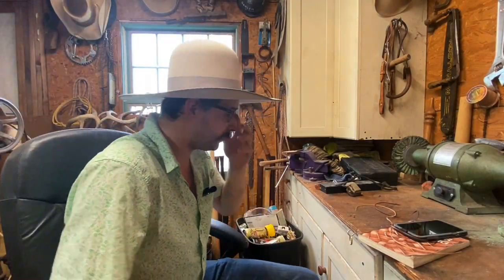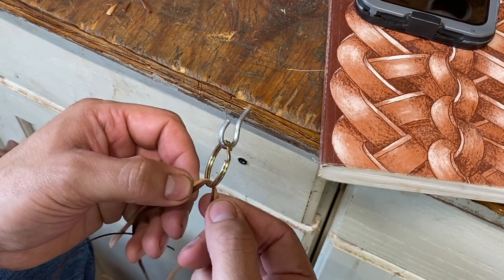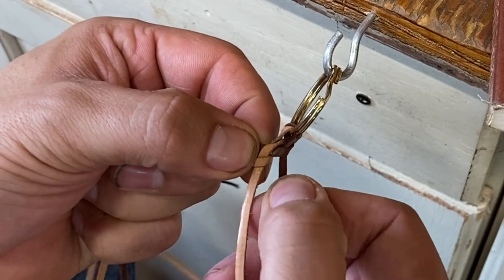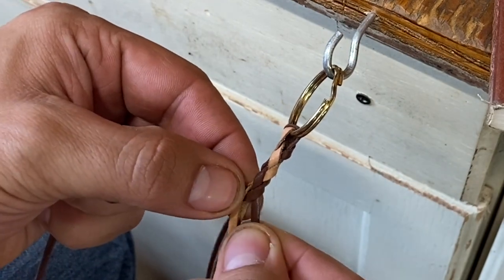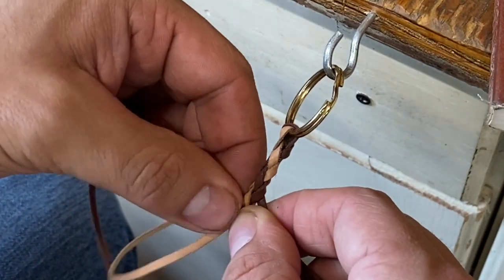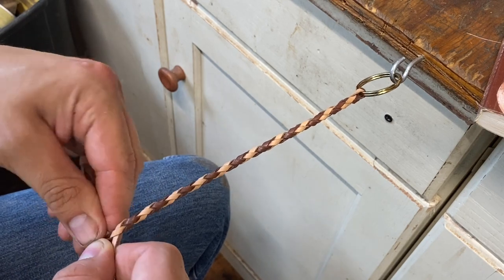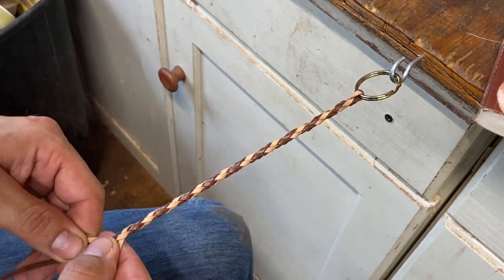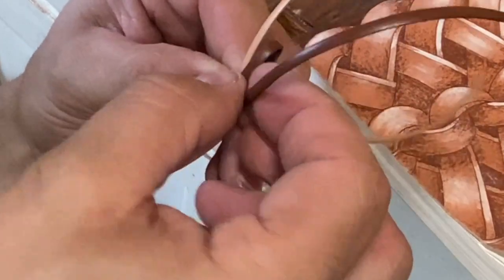How to round braid (4 strand) and finish with a Turks head knot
Doing a little 4 strand round braid and finishing it off with a turk's head. hope you enjoy.